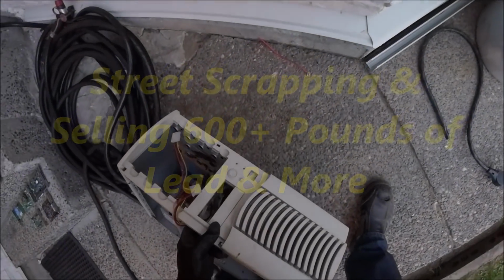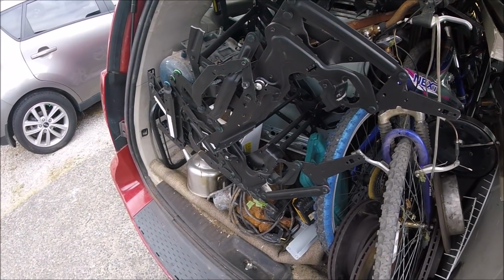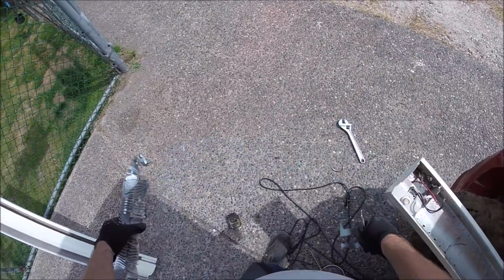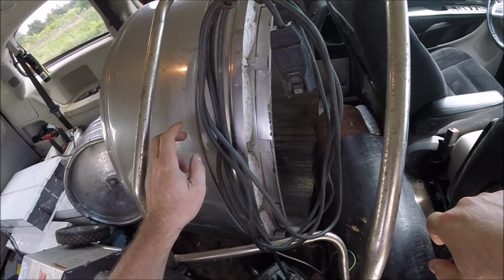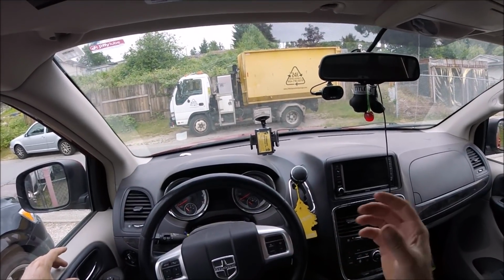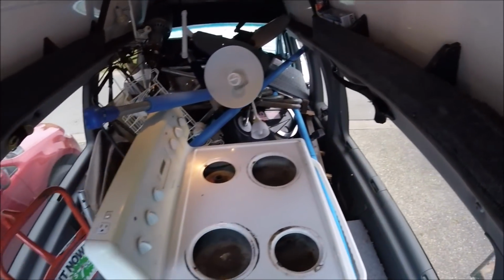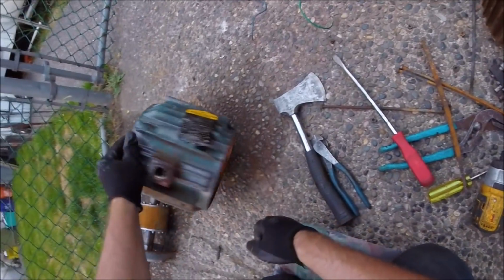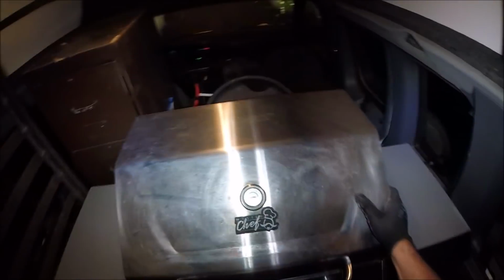Street Scrapping + Selling 600+ Pounds of Lead & More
Street Scrapping + Selling 600+ Pounds of Lead & More. I start out unloading my red van & put scrap in my big truck to dump today, I have meet up for scrap metals & end up getting 604 pounds of lead battery's & heavy commercial motors that i take apart to see if they are copper + i show you whats inside the computer i found the other day & a little street scrapping from yesterday & more new street scrapping filling most of my big white van & more.